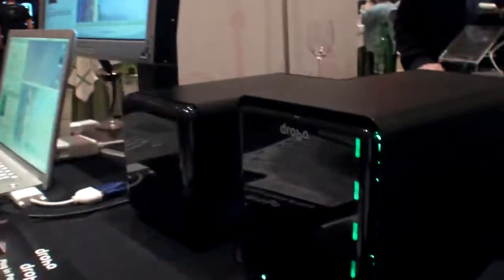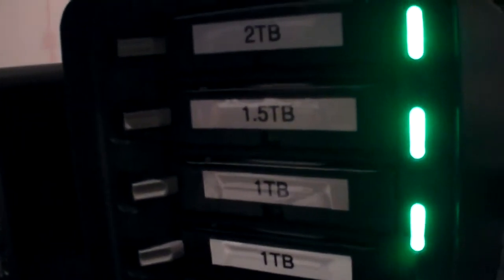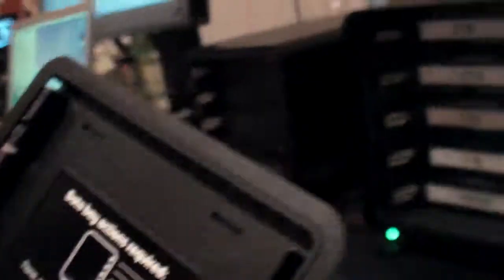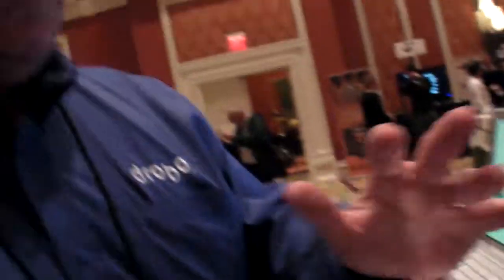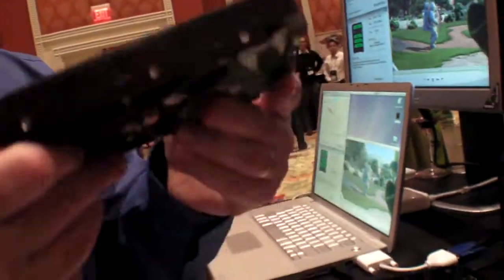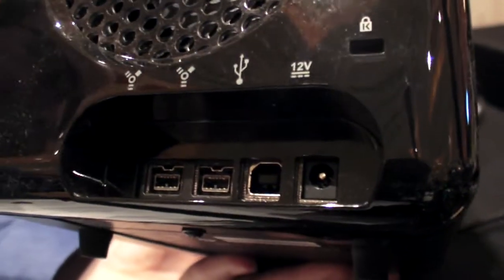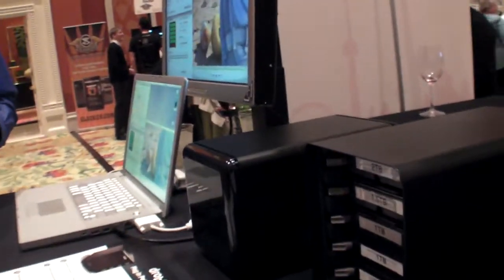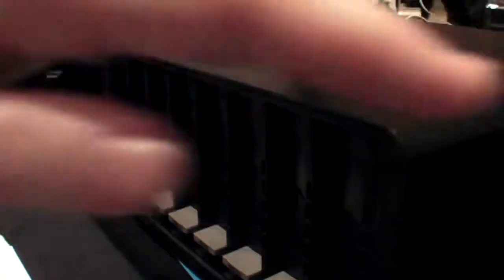Drobo at CES 2010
Drobo is a smart NAS storage hard drive management system.